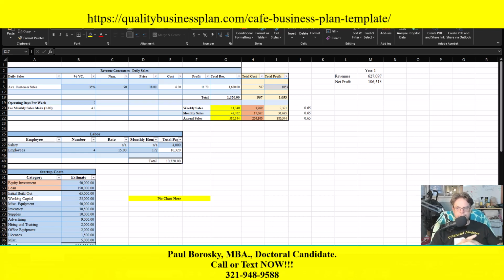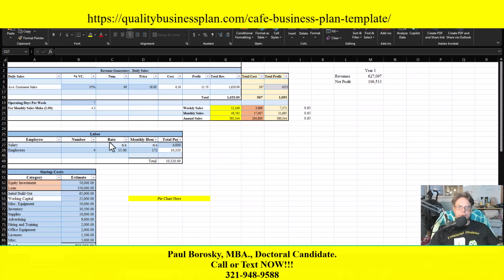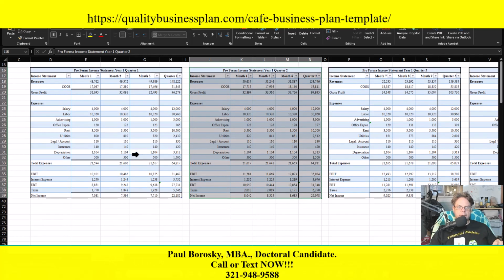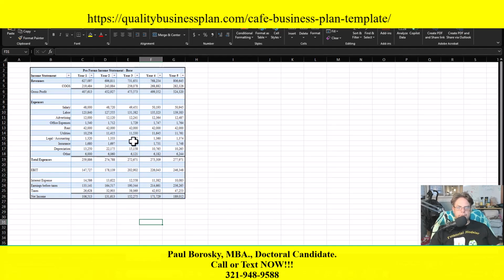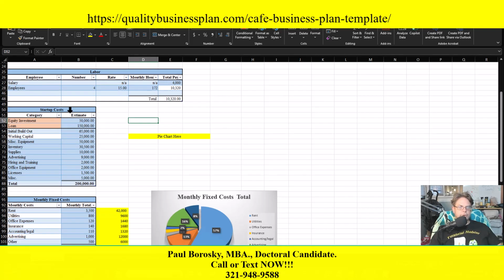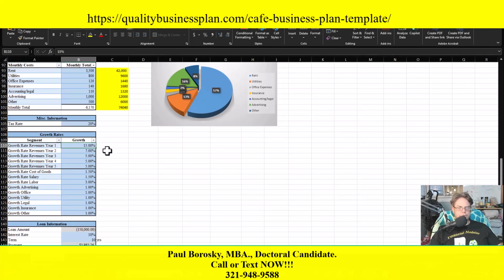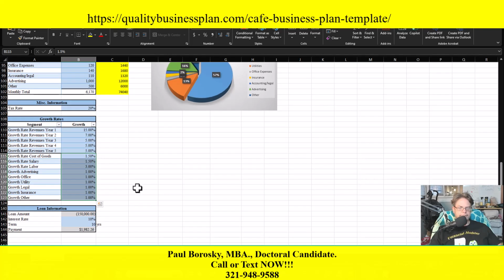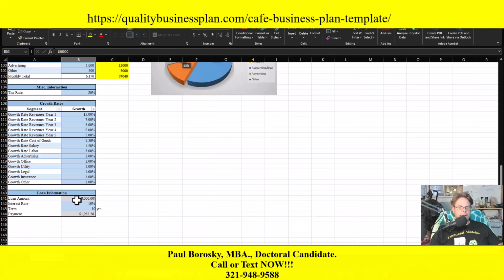Cafe Pro Forma Financial Projections – Quickly and Easily!! By Dr. Paul Borosky, MBA.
In “How to quickly and easily create pro forma Financial Projections and Profit and Loss Statements for a Cafe Business Plan Template” by Quality Business Plan’s Dr. Paul Borosky, MBA., we cover how to edit and customize a base CAFE financial model template.  Included in your CAFE financial model template purchase is an Excel file.  In the Excel file, you are able to add your business information to the different revenues and cost segments.  Once done, your financial model will update your financial projections sections such as:
• 5-Year Pro Forma Income Statement Projections.

The CAFE financial model is already populated with common revenues and costs for a CAFE business.  However, by using this tutorial as a guide, you are able to customize the products and services offered as well as the prices and costs, to meet your needs.

Struggling with your CAFE business plan financial projections?  No worries, I have a template for this too!